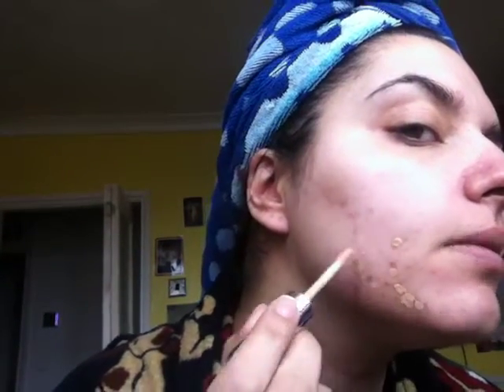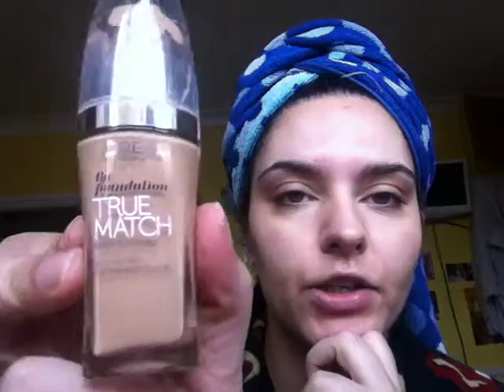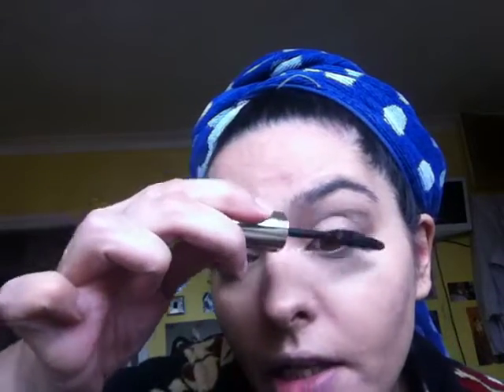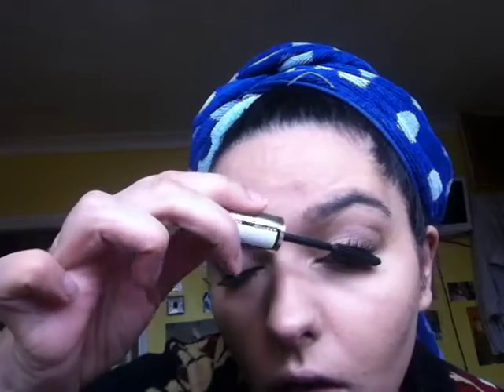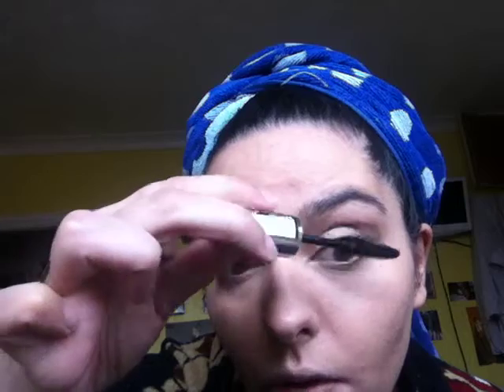Morning make up. Natural look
Get ready with me this morning.